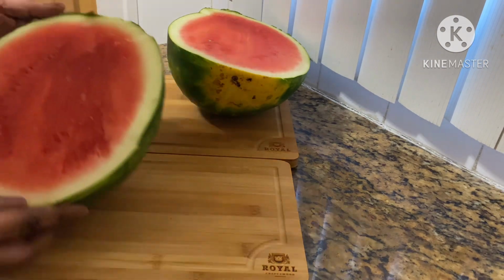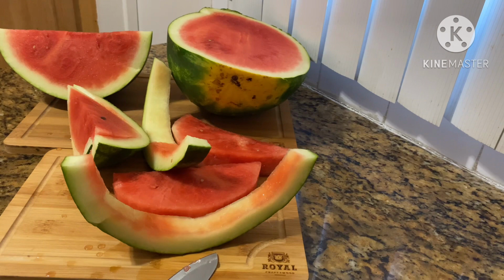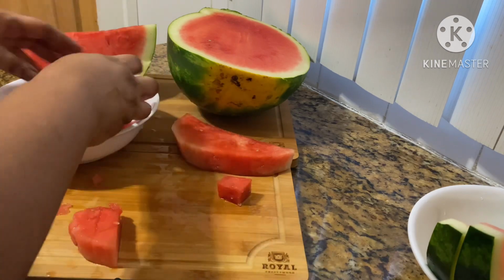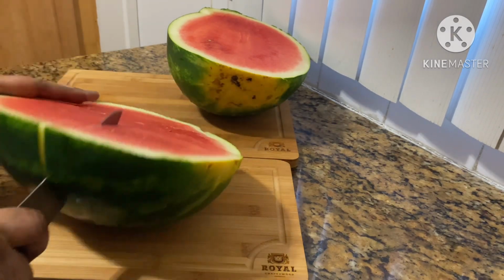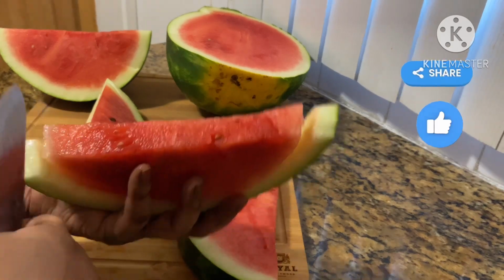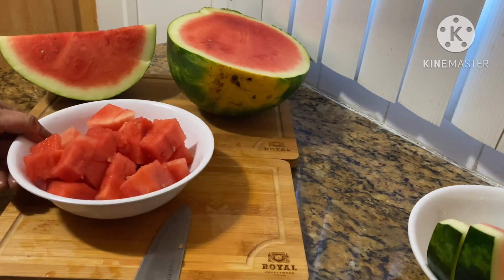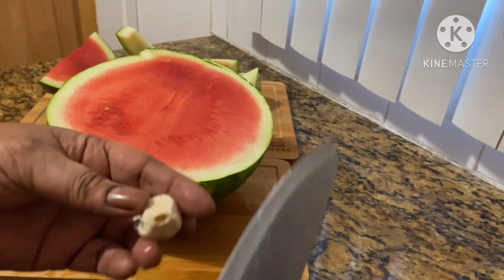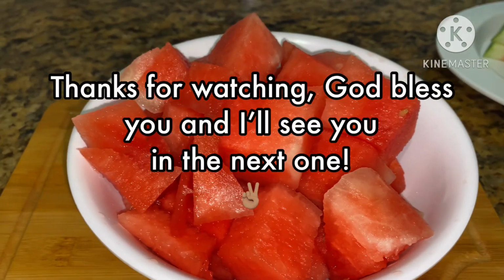Benefits Of Eating Watermelon 🍉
Special thank you to our viewers and fellow YouTuber  @DrBobbyBrice  for this recommendation.  Please check out his channel here and give him support  @DrBobbyPrice .

FEATURED ITEMS (Affilate):
Cutting Boards:
Knife:
White Bowls:
White Platter:

►✉️ MAIL:
                     MELDA 242

My Favorite Cutting Board
Power Smokeless Grill
Hand Mixer
Stand Mixer
Waffle Maker
Air Fryer
Favorite Blender
Glass Bowls
Kitchen Scale
Meat Thermometer
Small glass containers
Knife Block Set
Heavy Duty Kitchen Shears
Big knife (similar)

FTC: This video is not sponsored but contains affiliate links which means if you buy through some of these links, I may make a small commission at no cost to you.

1. This video has no negative impact on the original works
2. This video is also for teaching purposes
3. It is transformative in nature
4. I only used bits and pieces of the videos to get point across where necessary.